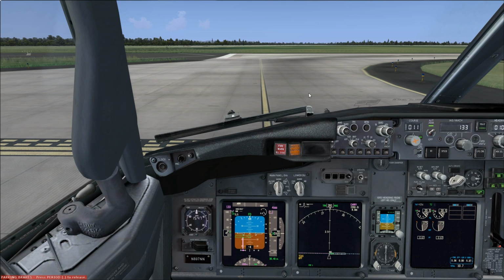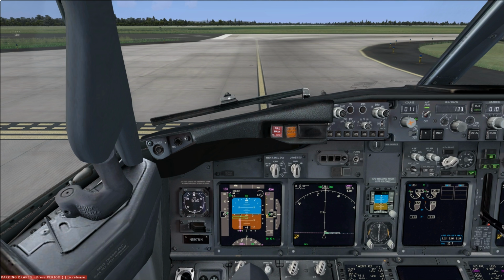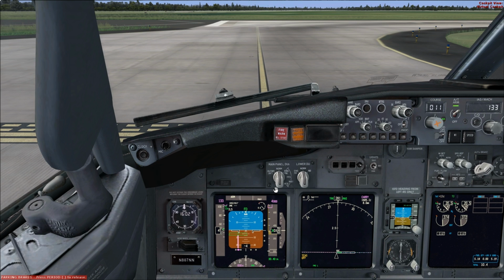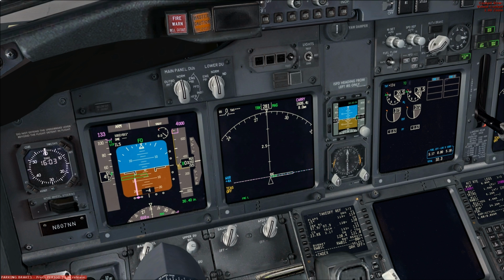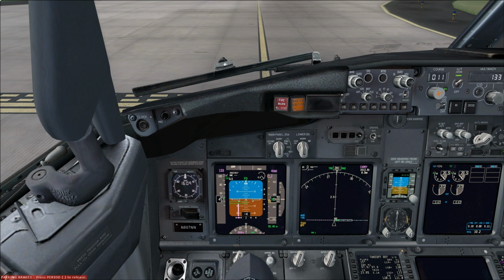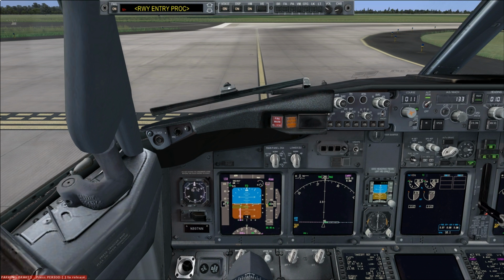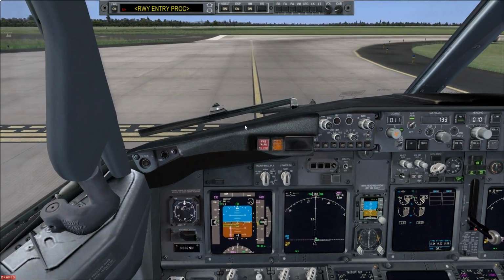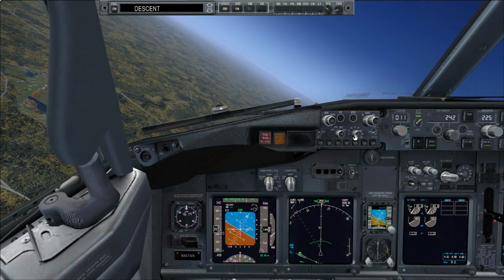FSX Windshear Escape Tutorial 1/3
This is the first time I am recording an FSX video so the audio is a bit messed up, the sim sounds are kind of loud compared to my voice, but hopefully you can make out what i am saying.

This is a tutorial showing the Boeing procedures for handling windshear using Activesky Next by Hifisim, and the PMDG 737 NGX. Scenery is by Flightbeam and is KIAD.